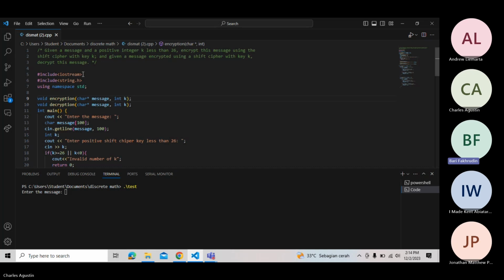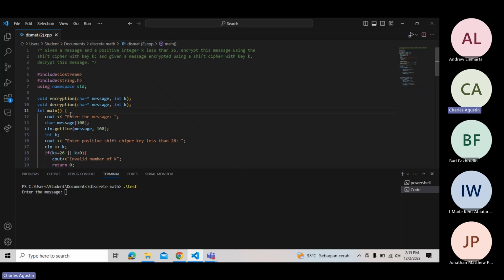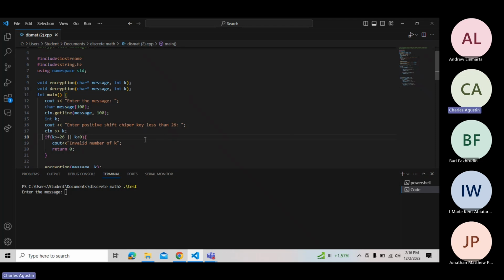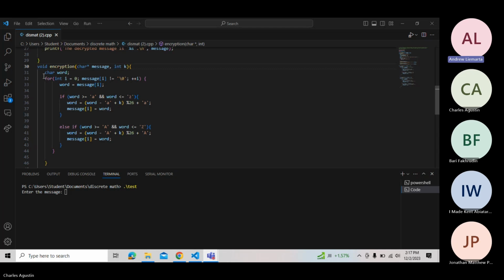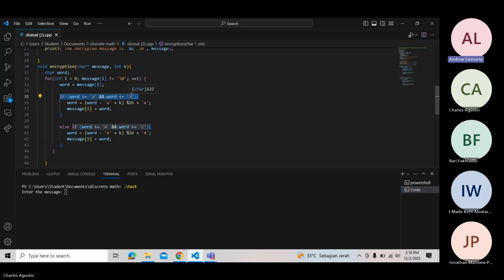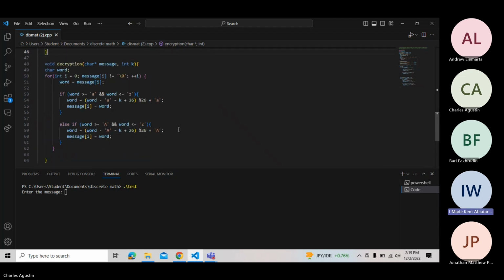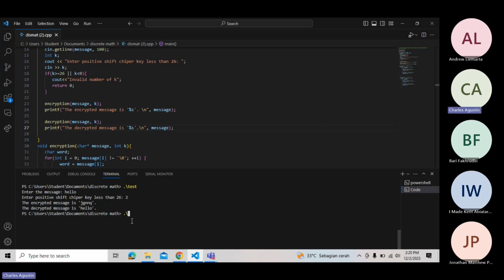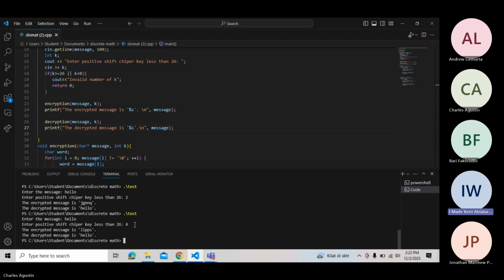Discrete Mathematic Final Project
Group 7, consist of:
Charles Agustin
Bari Fakhrudin
Andrew Liemarta
Jonathan Matthew
I Made Kent Abiathar